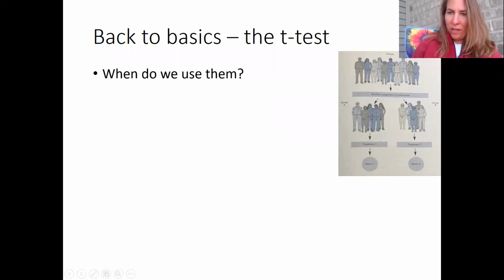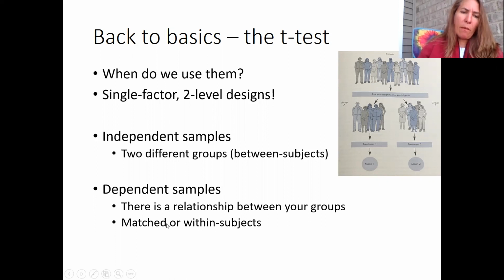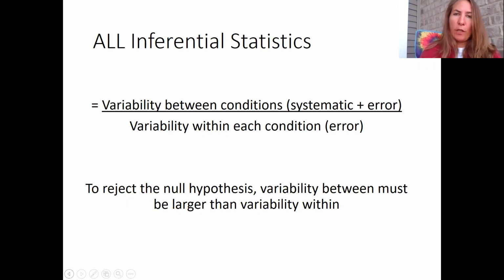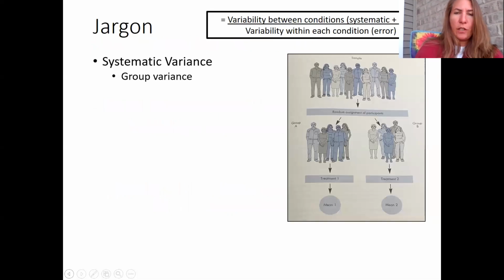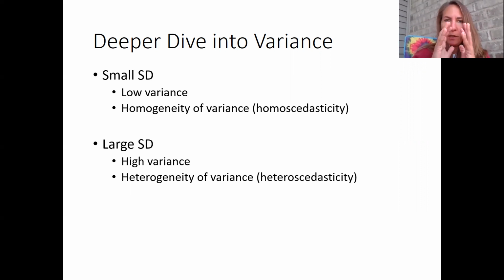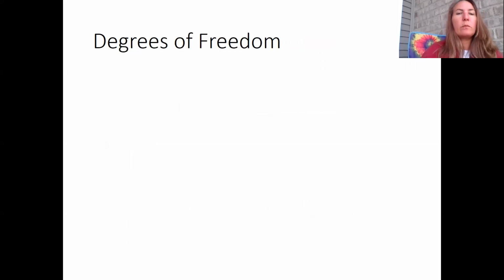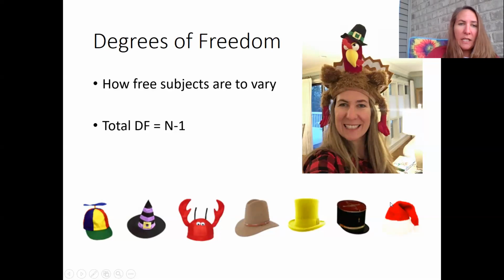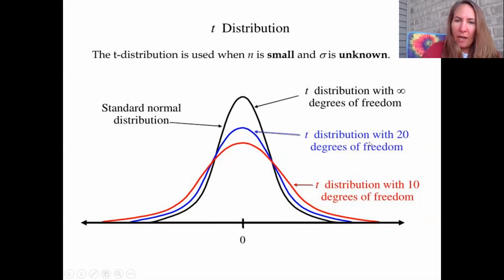BNS 210: Introduction to the t-test